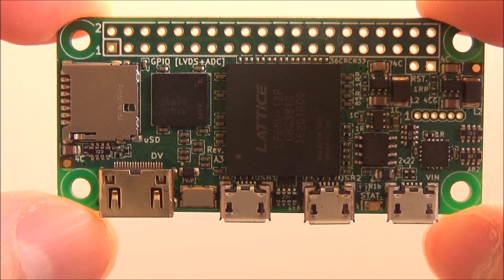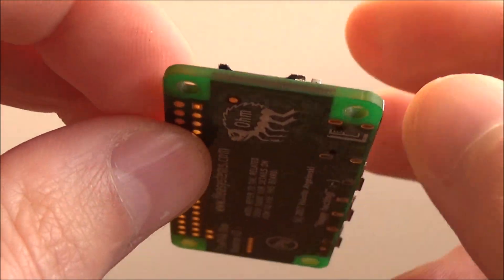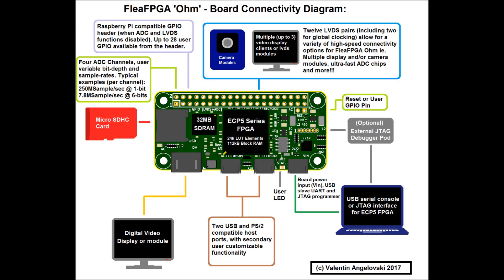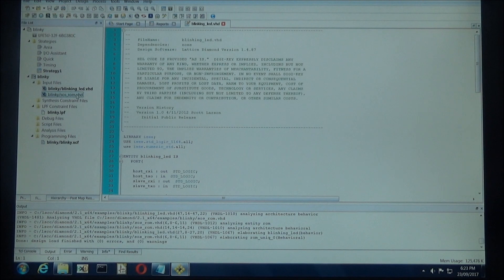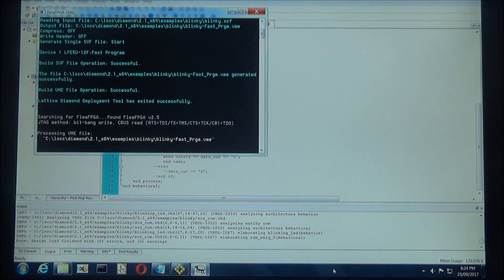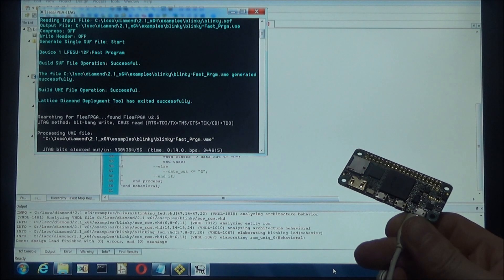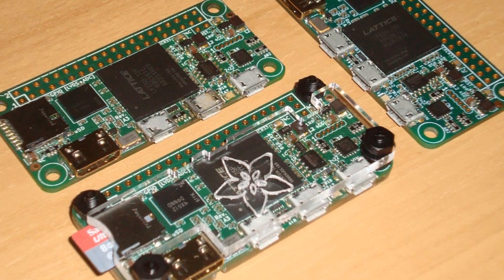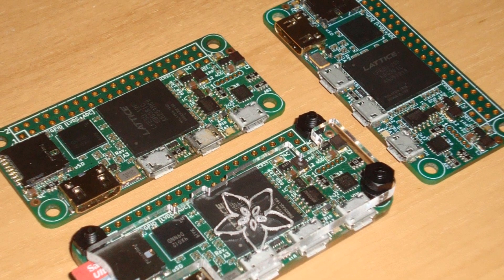FleaFPGA 'Ohm' Experimenter board - Indiegogo campaign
Indiegogo campaign video for my latest hobby project "FleaFPGA Ohm" Experimenter Board!

This video is an attempt to explain some of the many hobby or gaming applications possible with FleaFPGA 'Ohm. Plan is to do a production run of at least 200 boards to help allow them to be made at reasonable cost. So, if you are interested or wanting to purchase a board to play with please support my Indiegogo campaign! Thanks for reading :-)

Video timeline (if you want to skip to specific examples):
- Hardware diagram @ 0:39
- Uploading an 'SOS-Blinky' LED example using Lattice Diamond @ 0:50
- Digital Oscilloscope example @ 1:43
- Simple NTSC video overlay example @  1:51
- Minimig (ECS Amiga) Example @ 2:00
- Next186 (x86 SoC with OPL3 FM sound) @ 2:22

FleaFPGA Ohm board Rev.A3 specifications:
* ECP5 FPGA (24KLUT, 112KB Block RAM).
* 32MB SDRAM and 1MB SPI config ROM.
* Micro SD card connector.
* 29 user GPIO, accessible from external headers with the following features:
.     - 4 x Sigma-delta ADC channels of variable sample rate and bit depth.
.     - 12 X LVDS differential pairs, including two global clock inputs.
* 2 x Combined USB / PS2 host ports
* 1 x Digital Video out port.
* 1 x USB slave serial port (also power and JTAG port).
* USB and external JTAG programming options for the FPGA
* 1 x User LED :-)

...and, of course, my own homebrew projects website (Kindly note: As of 29/09/2017. I am working on a dedicated project page for FleaFPGA Ohm).